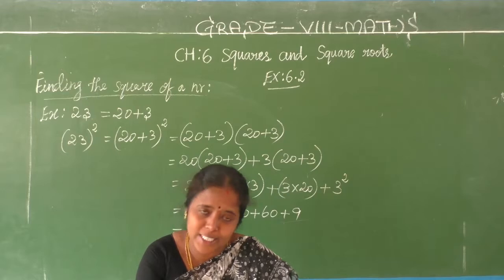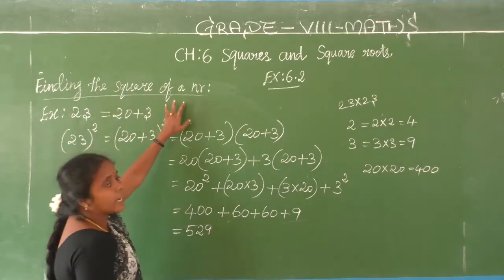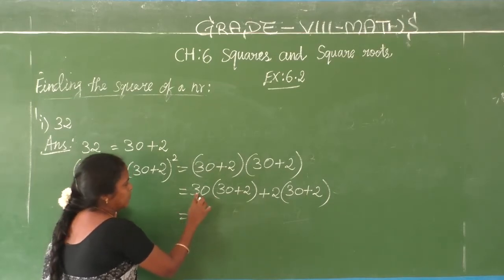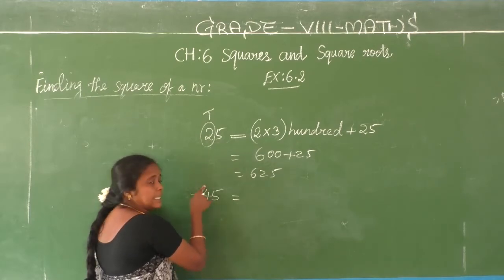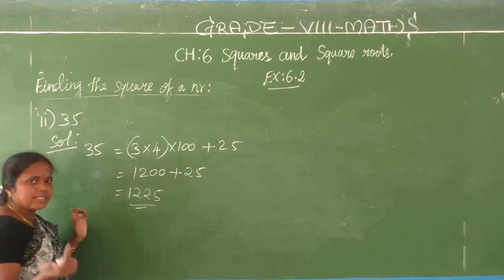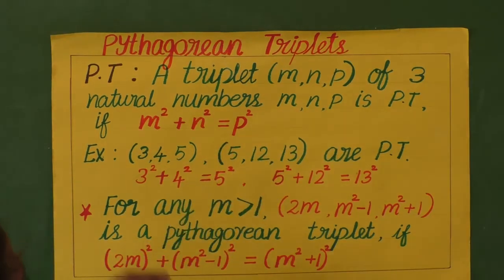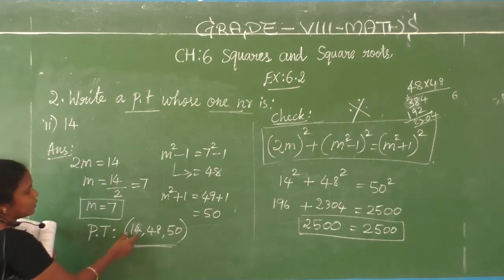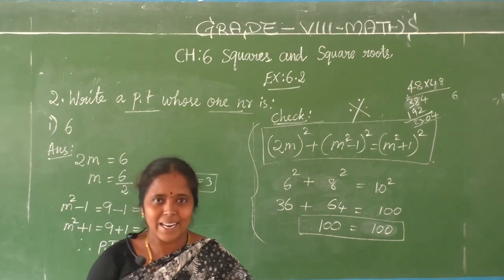GRADE VIII MATHS